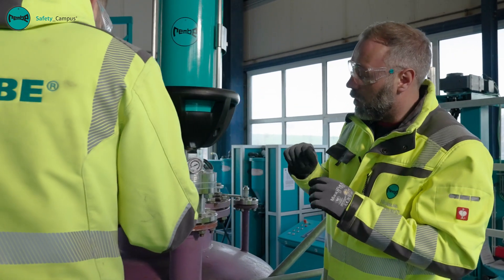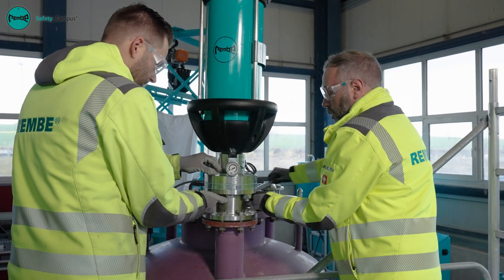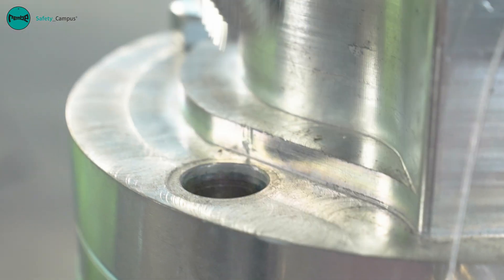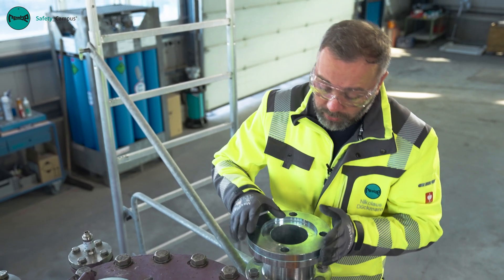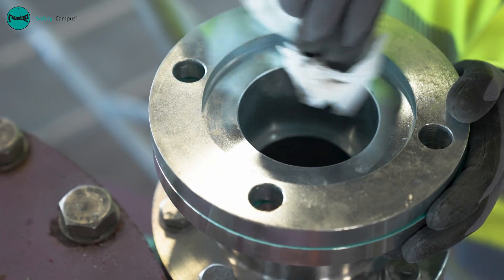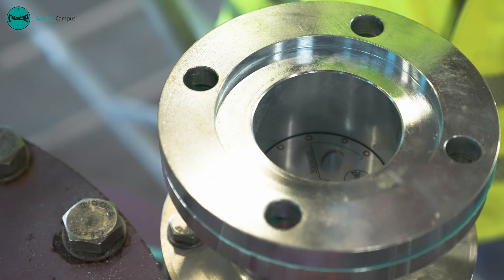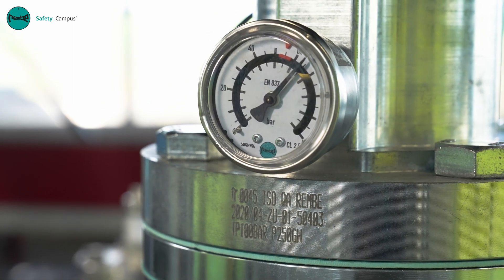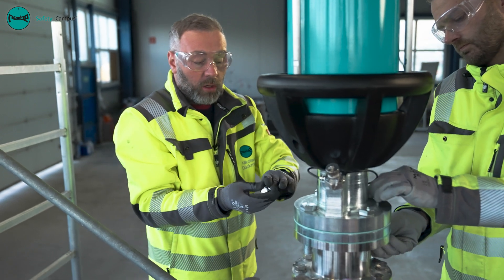REMBE® Safety_Campus® - unboxed - Q-Bic™ Replacement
REMBE is your specialist in the field of explosion safety and pressure relief and offers holistic safety concepts for plants of all kinds in a wide range of industries. All products are manufactured in Germany and meet the requirements of national and international regulations.

In this video, an experienced REMBE employee explains in practical terms how you can replace Q-Bic™ chemical barrier yourself on site with a few simple steps.

As well as the explanations in this video, the operating instructions of the products must always be observed.

Chapters:
00:00 Introduction
00:25 Inspecting the cylinders pressure (0 bar?)
00:33 Bolts and plug-In cable
01:16 Replacement of nozzle system
02:04 Install new Q-Bic™ chemical barrier
02:56 Tighten bolts and connect plug-in cable
03:26 Overview